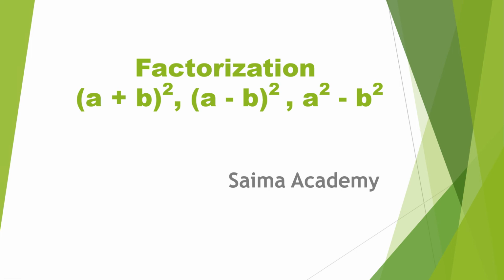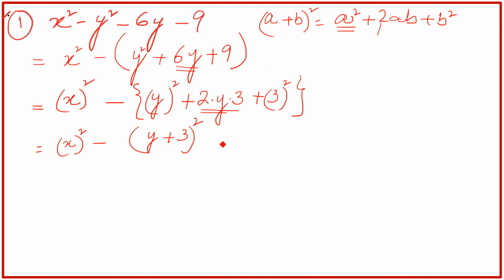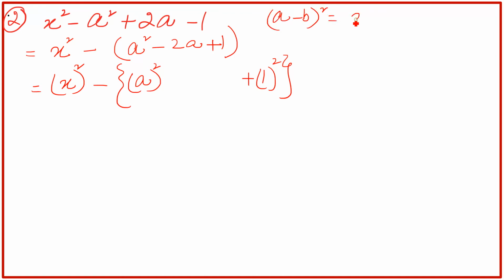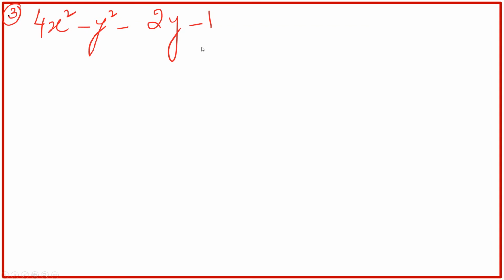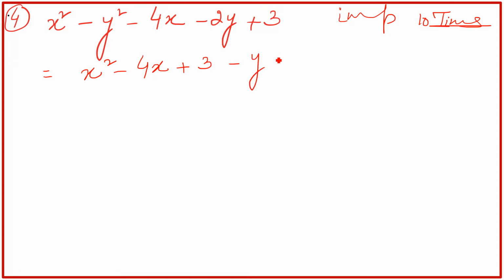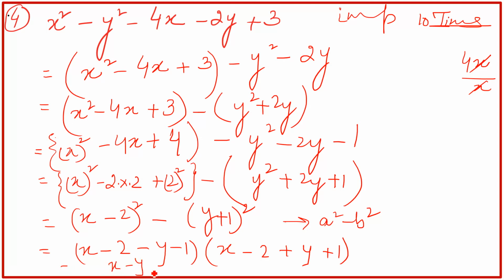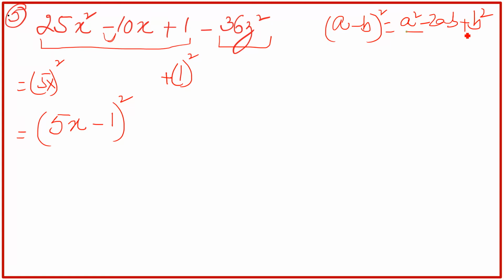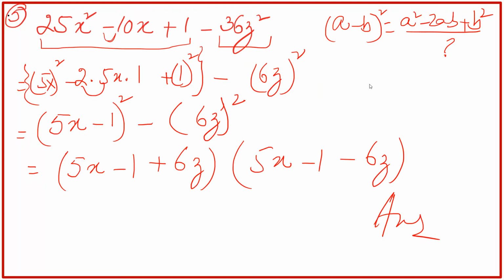Math: Grade 9: Lesson 5: Factorization in English